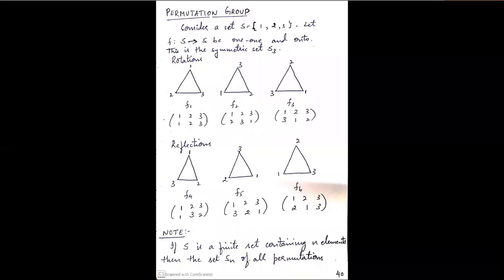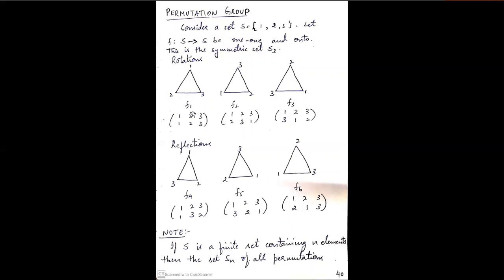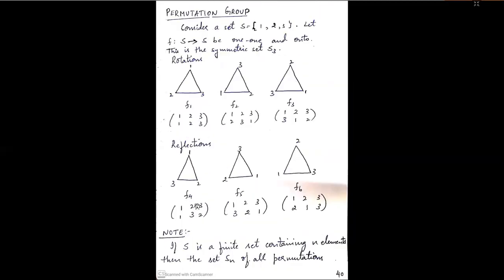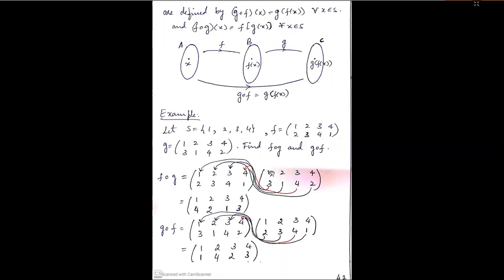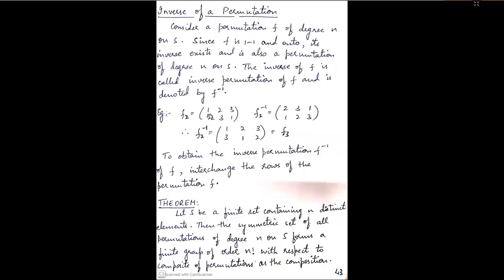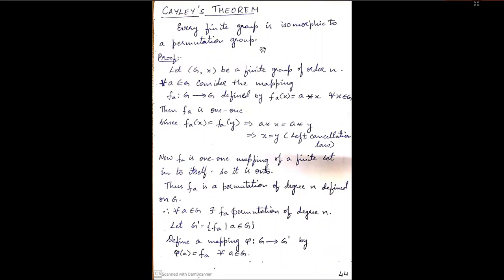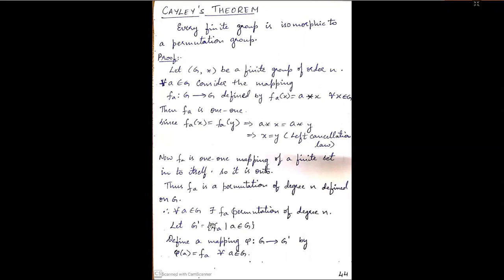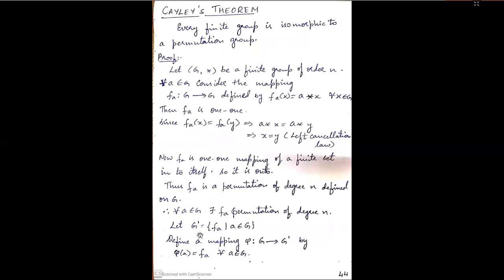Math_Group Theory-6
This session discusses on Permutation group and Cayley's theorem